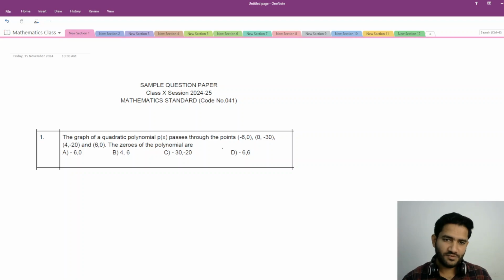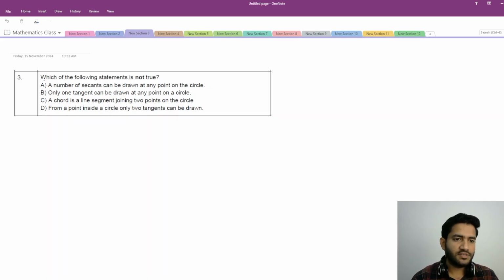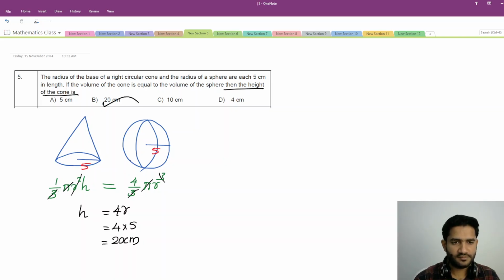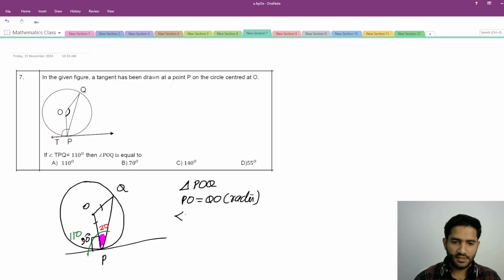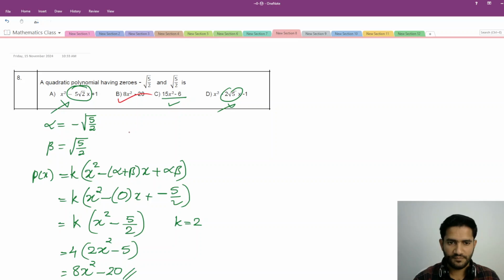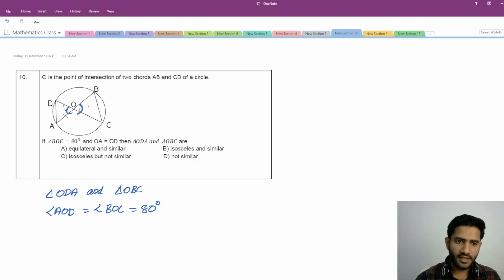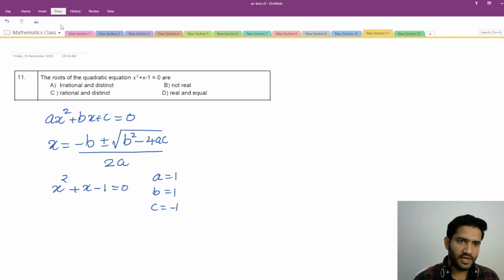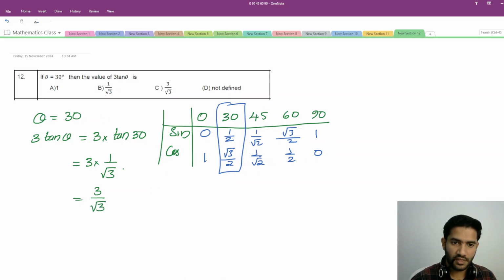GRADE 10 MATHEMATICS - QUESTION PAPER DISCUSSION (CBSE Sample Question Paper) - Part 1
This session is the question Paper discussion for Grade 10 Mathematics Students. In this first part we are discussed the MCQs  from section A and this is the sample question paper provided by CBSE Official website.

UWE's Toppers in NEET/JEE (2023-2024 Batch):
1. Fathimath Hana – GEMS UNITED INDIAN SCHOOL – (677/720)
2. Karthik MK – THE INDIAN HIGH SCHOOL – (645/720)
3. Aalia Rumana – THE INDIAN HIGH SCHOOL – (631/720)
4. Vinay Kumar – THE INDIAN HIGH SCHOOL – (607/720)

UWE's Seven School Toppers in Grade 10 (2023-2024 Batch):
1. Angel Rose Jojan (14298080) – GEMS OUR OWN ENGLISH HIGH SCHOOL
2. Hakanshaa Diwakar (14286940) – GLOBAL INDIAN INTERNATIONAL SCHOOL
3. Rehan Azeem (14294595) – PRIVATE INTERNATIONAL ENGLISH SCHOOL
4. Rakshitha Ramanujam Radha (14286818) – MAYOOR PRIVATE SCHOOL
5. Anurag Jha (14294150) – ABU DHABI INDIAN SCHOOL MUROOR
6. Vikruthi Balaji (14294017) – ABU DHABI INDIAN SCHOOL MUROOR
7. Rionel Roland Dsouza (14290833) – ABU DHABI INDIAN SCHOOL AL WATHBA

UWE's Seven School Toppers in Grade 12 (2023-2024 Batch):
1. Aalia Rumana (14772159) – THE INDIAN HIGH SCHOOL DUBAI
2. Priyadarshini Palaniraj (14777172) – SUNRISE ENGLISH PRIVATE SCHOOL
3. Ann Sarah Manoj (14775514) – ABU DHABI INDIAN SCHOOL MUROOR
4. Carolin Anto Vazhappily (14772719) – OUR OWN ENGLISH HIGH SCHOOL
5. Milna Sunil (14771856) – GEMS UNITED INDIAN SCHOOL
6. Karthik MK (14772456) – THE INDIAN HIGH SCHOOL
7. Harun Sameer (14777661) – THE MILLENNIUM SCHOOL

Reasons to Choose UWE:
100% Result-Oriented Coaching
Individual Attention
Advanced Technology
OMR Valuation for All Exams
Parent-Teacher Meetings
Doubt Clearing Sessions
Evaluation Reports

UWE Programs Include:
Repeaters Batches